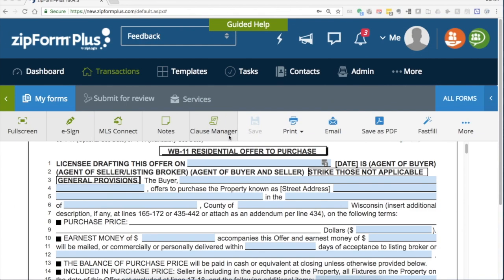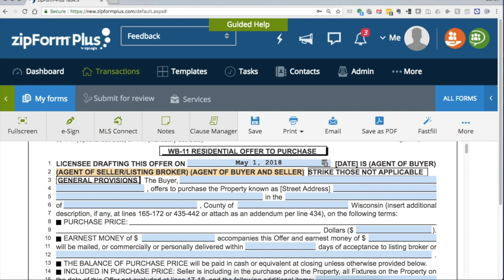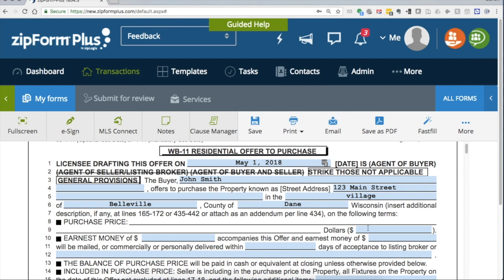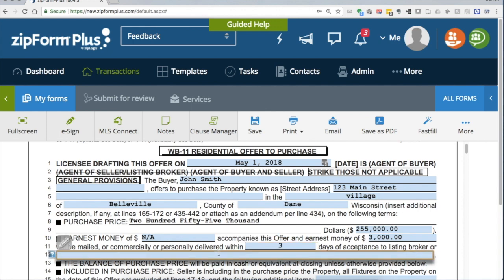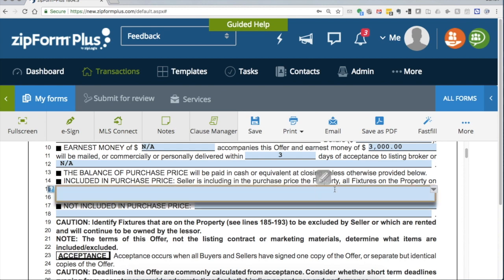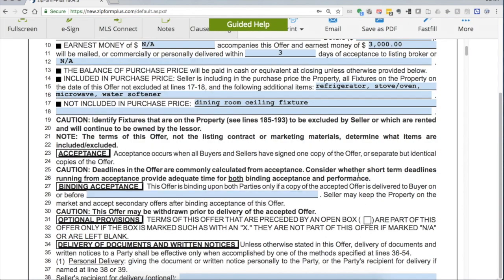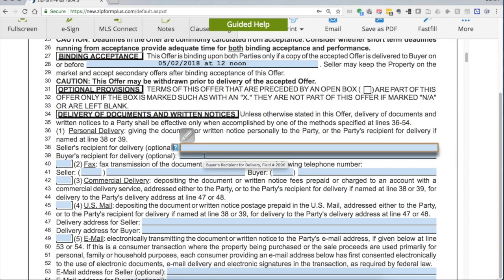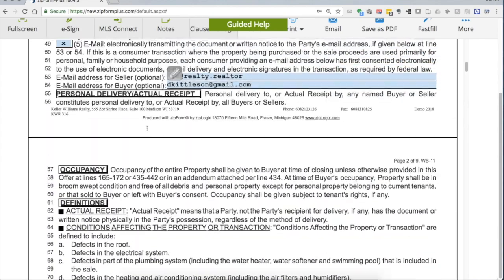WB-11 Page 1-2 How To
This video is about WB-11 Page 1-2